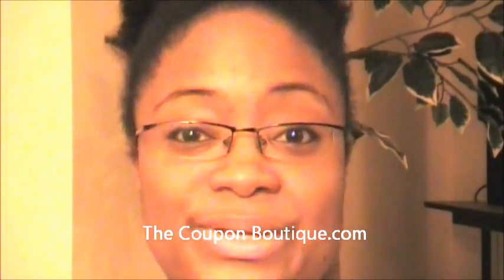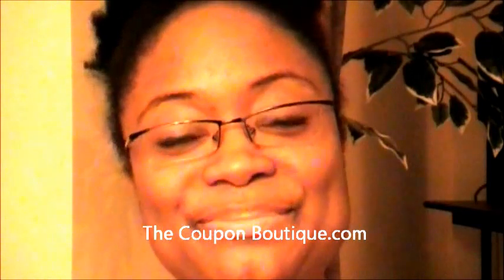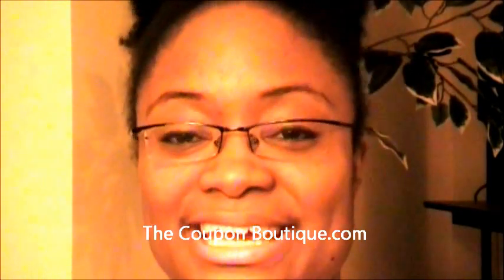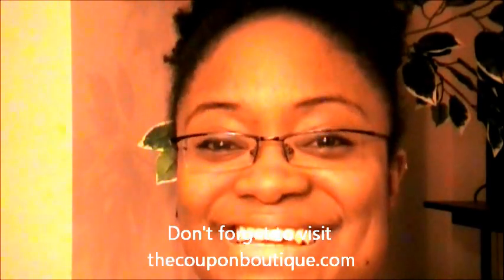How to Save on Fresh Produce without Coupons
Is where you can download the stockup pile list!